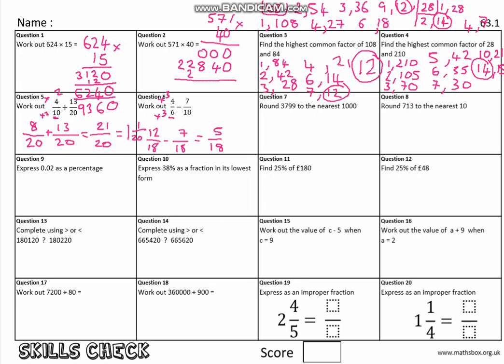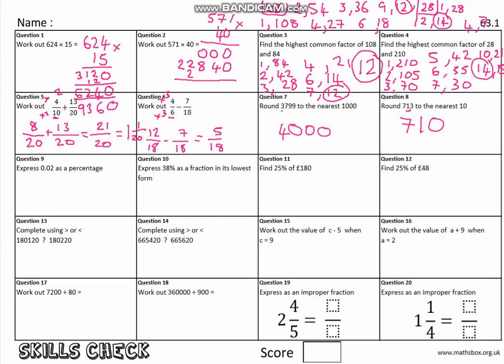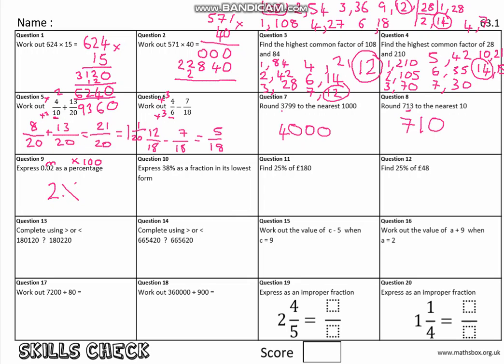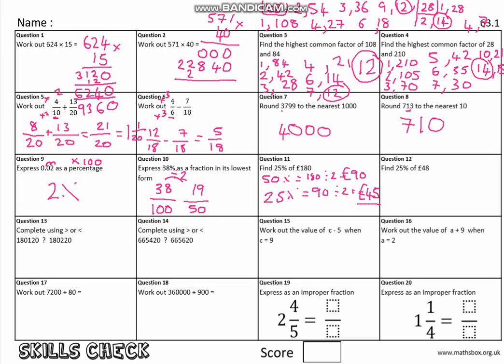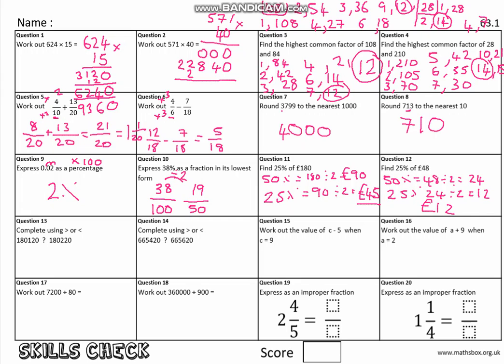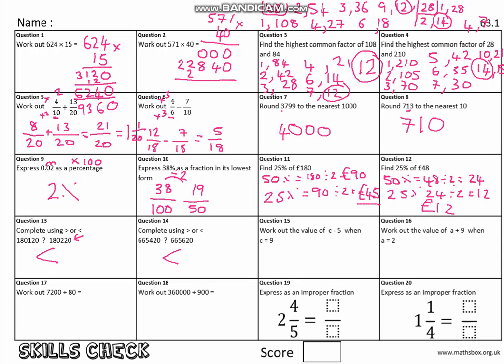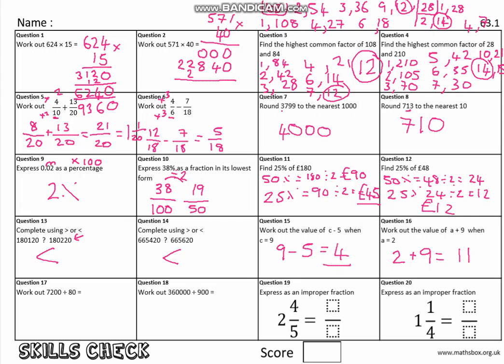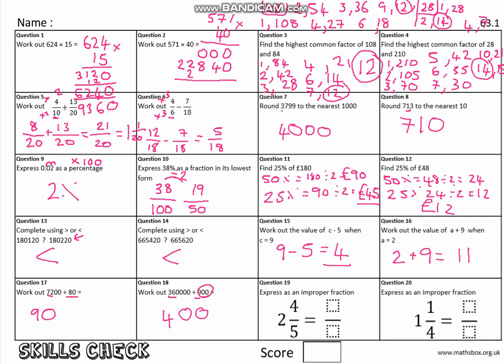Year 7 3 1 and 3 2 Week Eight Solutions Part Two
Part Two of Week Eight's 20 Questions, give yourself a mark out of 20 and make sure you correct any that were not quite right. Have a lovely weekend!